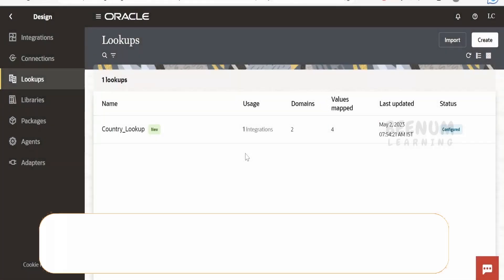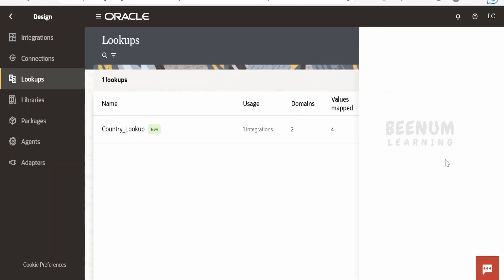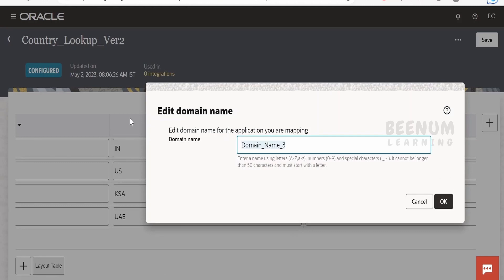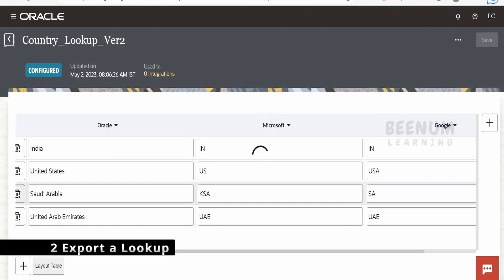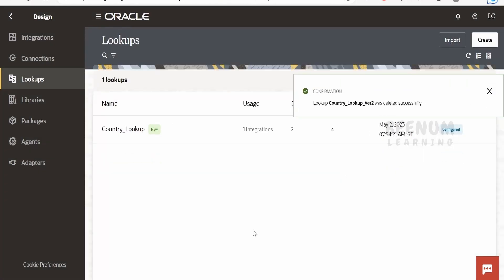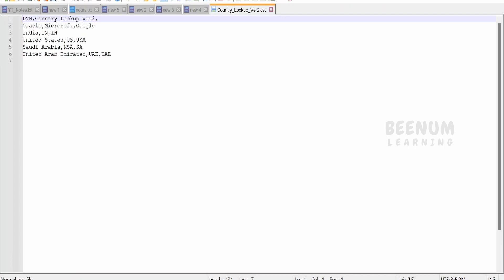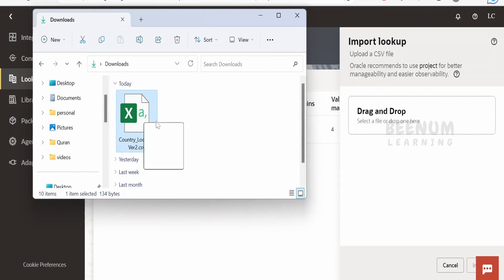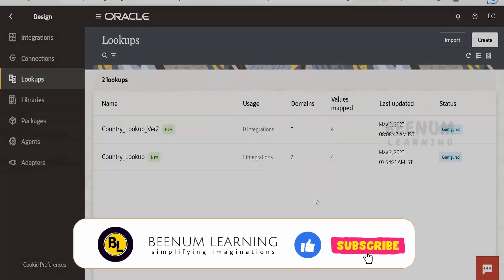How to Clone, Delete, Export, Import a Lookup in Oracle Integration 3, OIC 3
With this video we will learn How to Clone, Delete, Export, Import a Lookup in Oracle Integration 3, Export a Lookup OIC 3, Import a Lookup OIC 3, Clone a Lookup OIC 3, Delete a Lookup OIC 3

00:01  Introduction and overview of class
00:13  Clone a Lookup and create a new duplicate lookup
01:17  Export a Lookup to a CSV file
01:30  Delete a Lookup from OIC instance
02:18  Import a Lookup

02:55  Please donate and support us